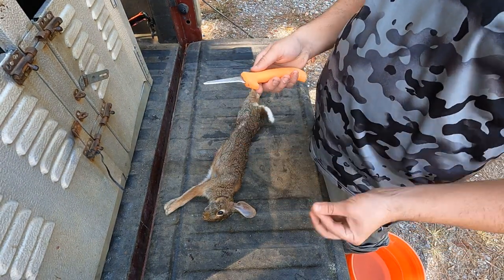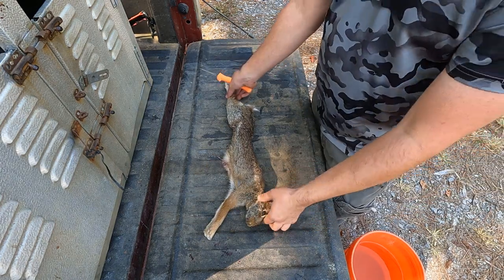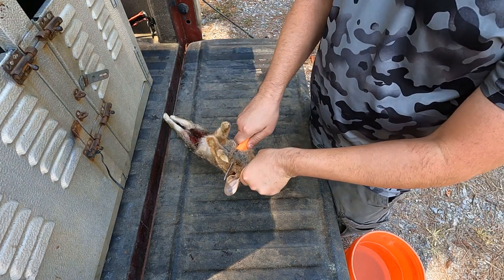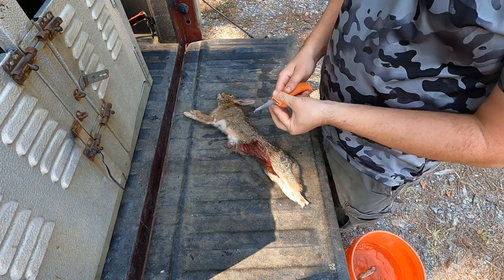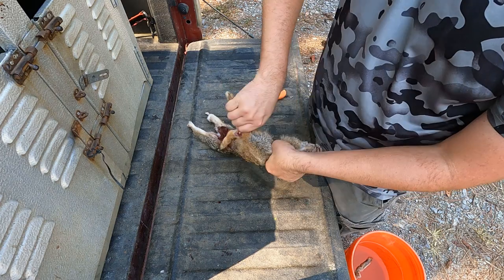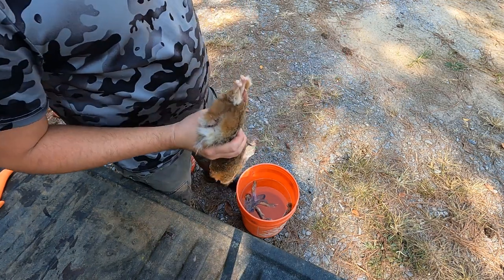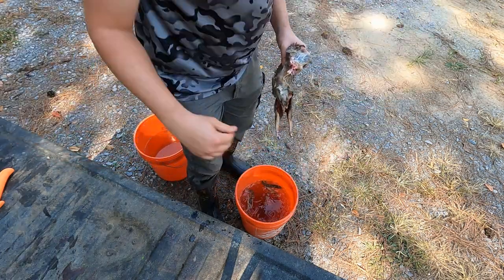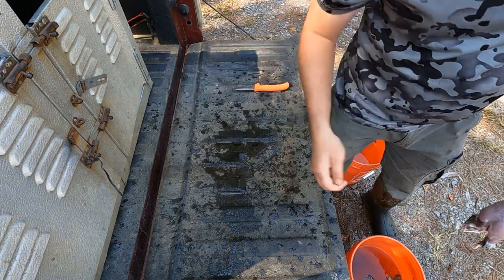How to Skin a Rabbit: No Hair Method